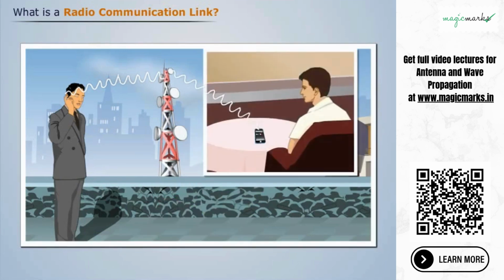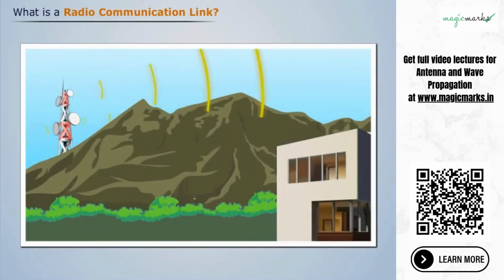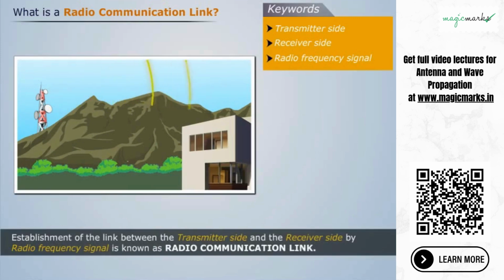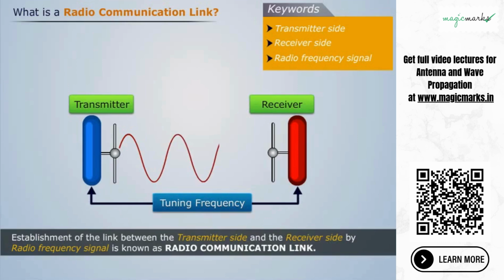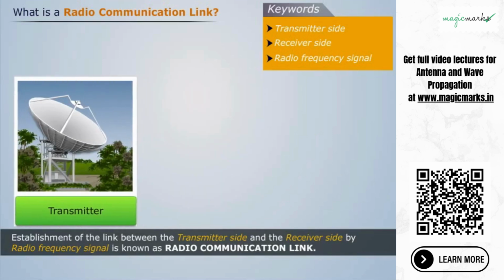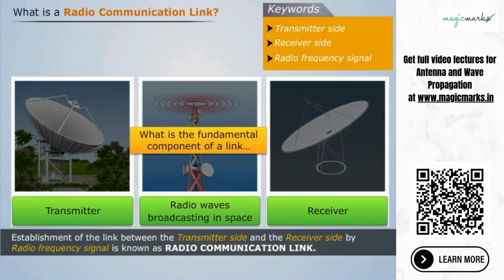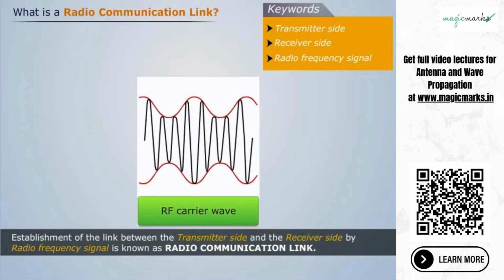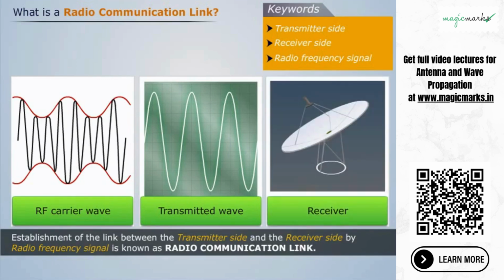Radio Communication Link | Antenna & Wave Propagation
Understanding the Radio Communication Link is essential for students studying Antenna and Wave Propagation. In this video, you will learn how radio signals travel from a transmitter to a receiver through antennas and the atmosphere, forming a communication link used in modern wireless systems.

This lecture explains the basic concept of radio communication links, including the role of transmitting antennas, receiving antennas, propagation paths, and factors that affect signal transmission. It is especially useful for Electronics and Communication Engineering (ECE) students preparing for exams and strengthening their fundamentals.

If you want to build strong concepts in Antenna and Wave Propagation, this video will help you understand the topic in a clear and simple way.